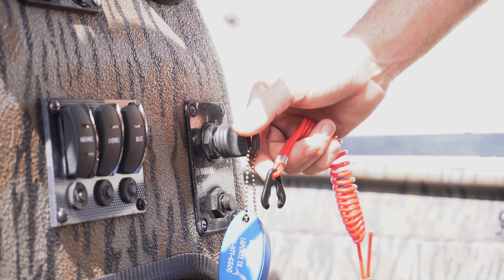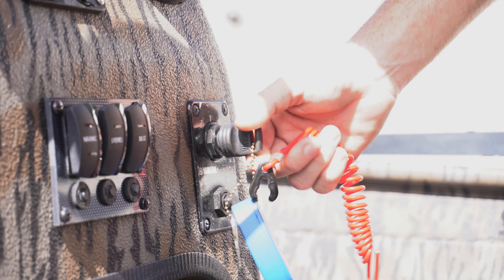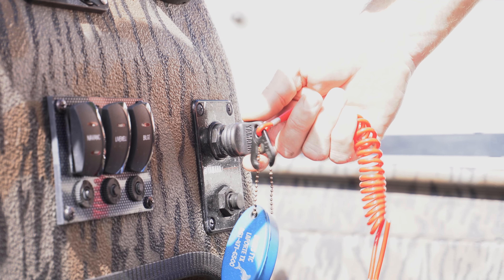Why is my outboard NOT starting??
We just wanted to make a quick informative video for you guys over what our customers usually call us about. We know it may be the most simple things to forget but it happens to all of us!